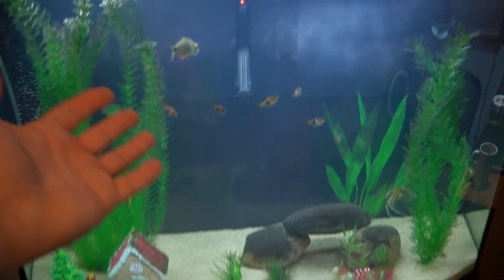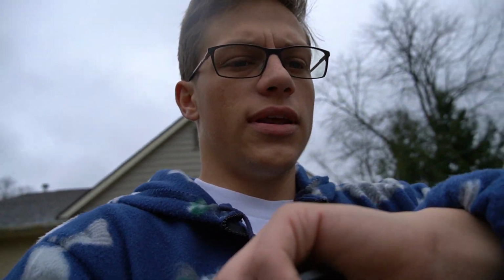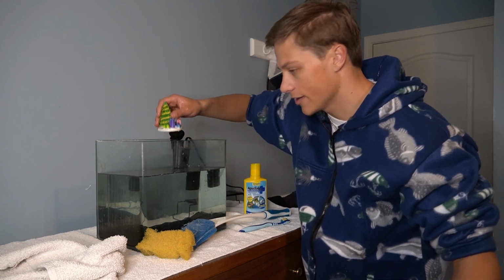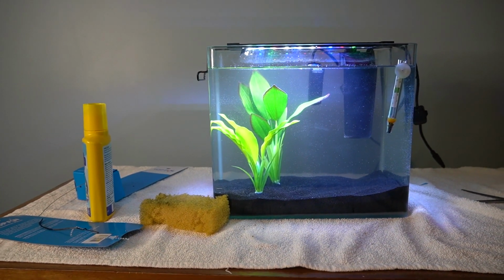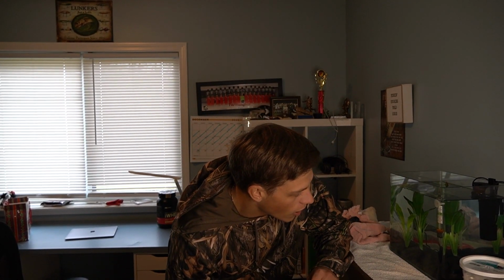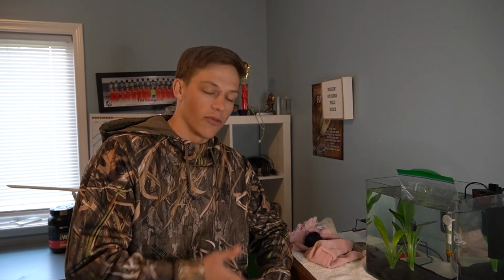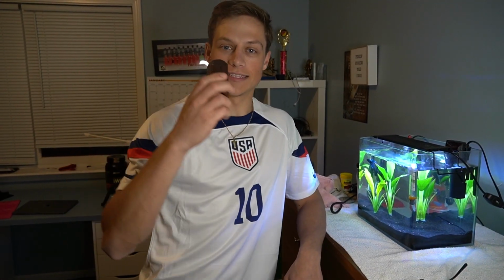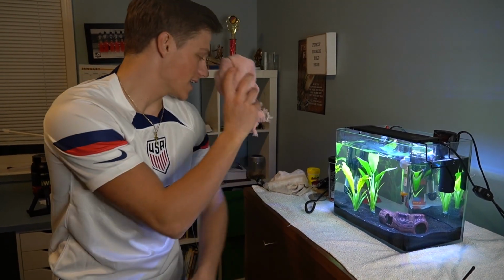Setting Up my Very FIRST BETTA AQUARIUM!!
In today's video, I take you through my process of setting up my very first betta aquarium!!

What I use to Film:
Sony a6400➡️
My microphone➡️
Vlog Tripod➡️
Big tripod➡️
GoPro Hero 8➡️
What I use to edit:
Mac Book Air➡️